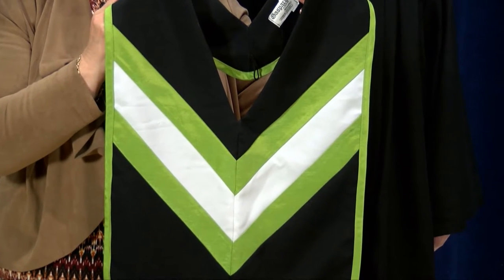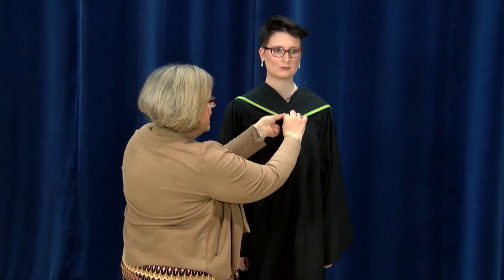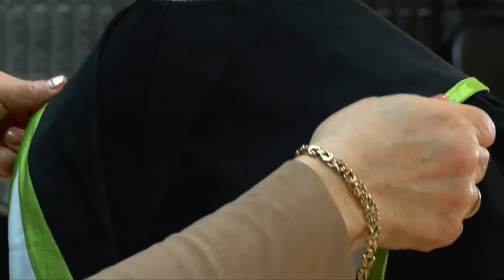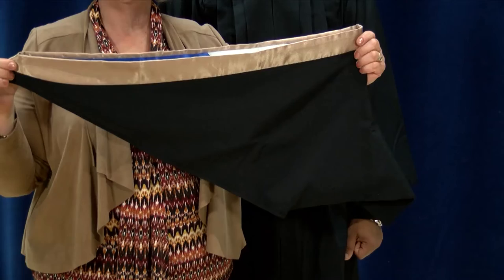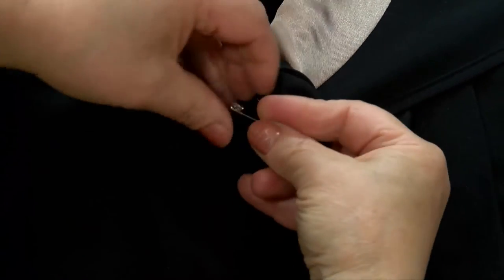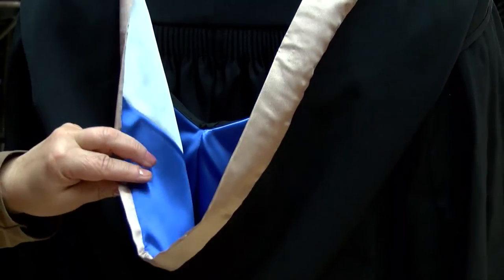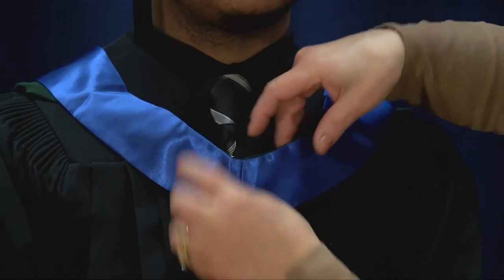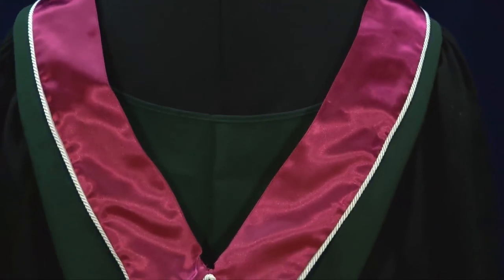How to Pin a RDC Convocation Hood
An explanation for volunteers on how to pin RDC Convocation hoods.